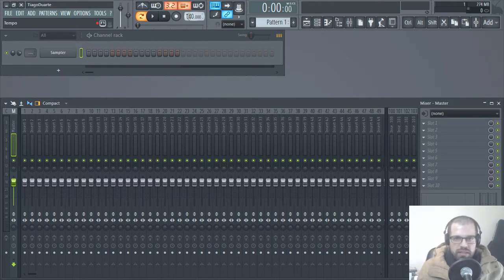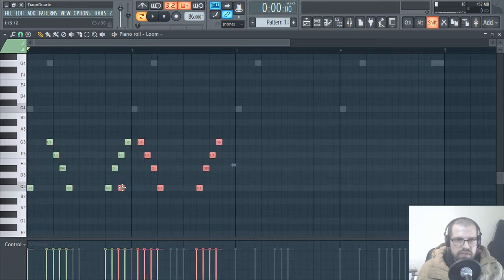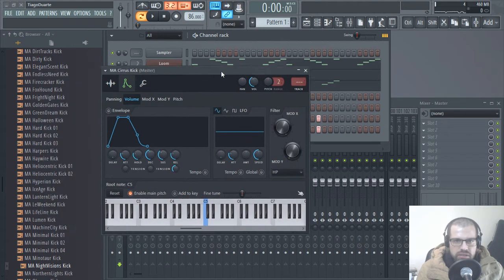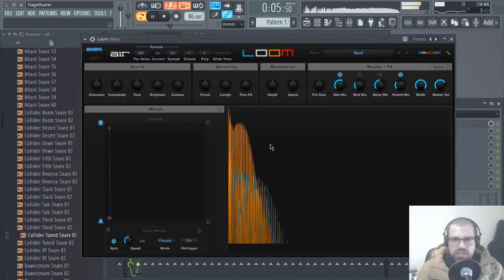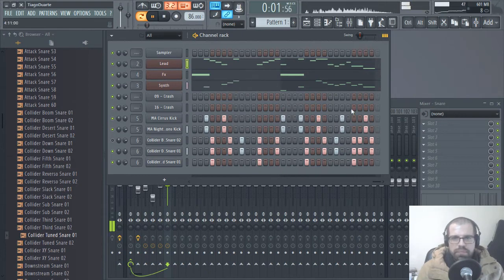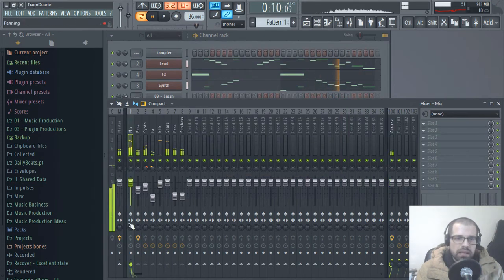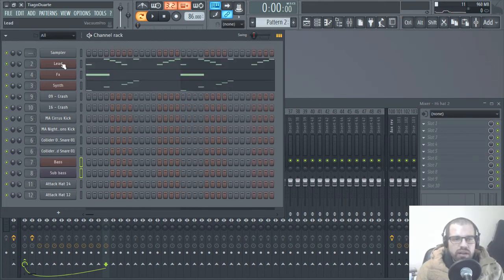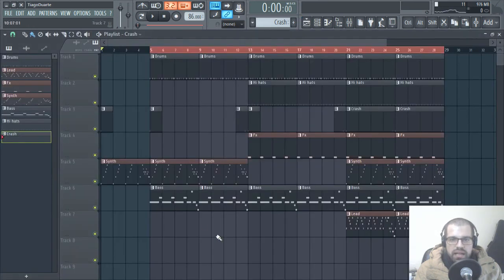Experiment With New Plugins | FL Studio Tutorial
Hi, in this video I experiment with new plugins in FL Studio. I recently bought the AIR Instrument Expansion Pack and today I try out some of them.